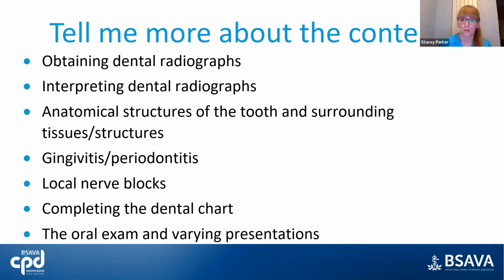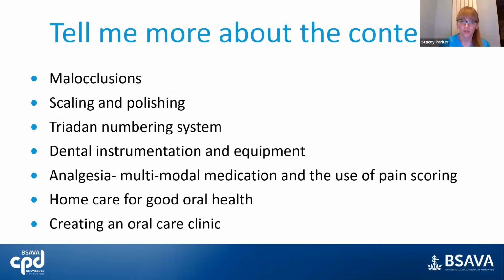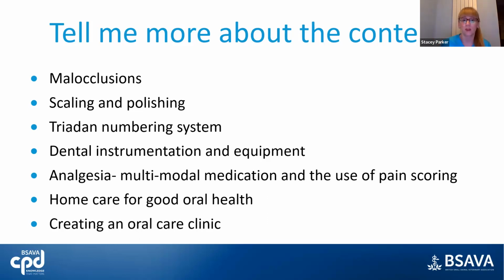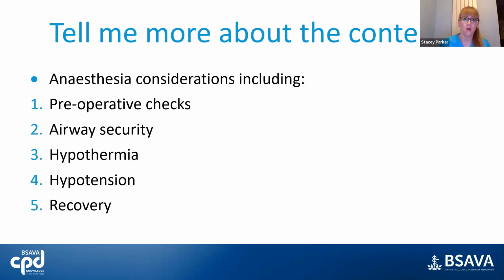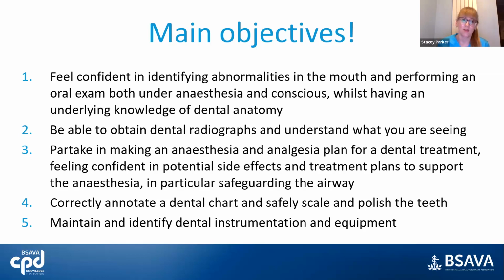Promo video default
The BSAVA Veterinary Nurse Merit Award in Dentistry is suitable for all those in clinic who are involved within the dental procedure. We will cover every element that the RVN may be asked to be a part of. Build your confidence in both anaesthesia and hands on dentistry, allowing you to feel more confident and comfortable when treating your patients, whilst offering the patient a higher standard of care. Nurses are often under utilised within the dental department, with the VNMA under your belt you can be the driving force behind growing and improving the dental service within your clinic.

The Vet Nurse Merit Award in Dentistry is a structured CPD course which counts for 30 hours CPD.